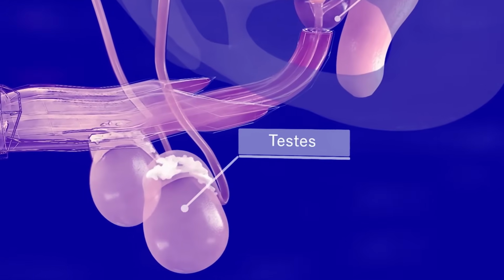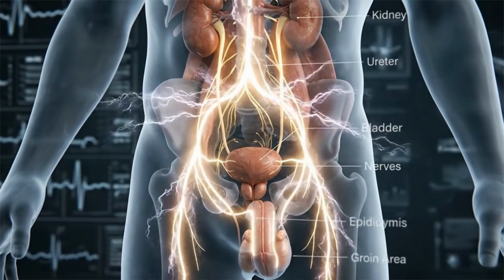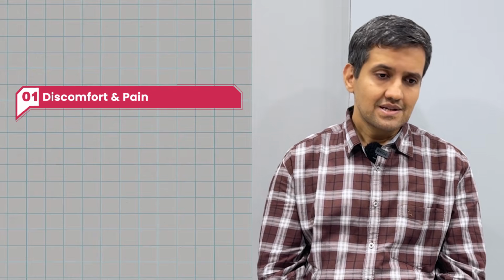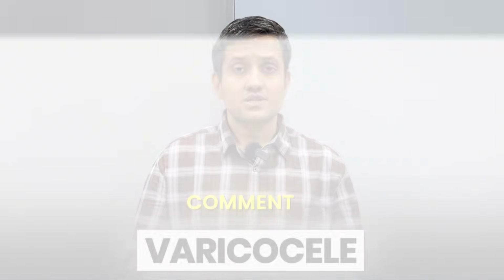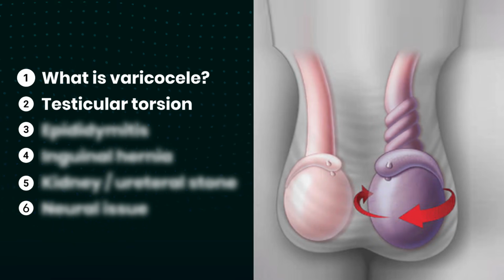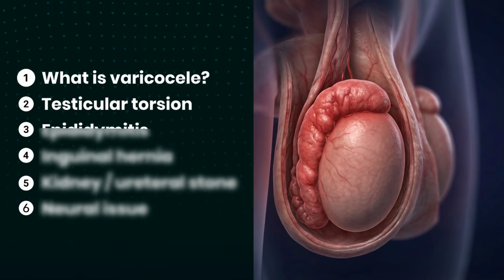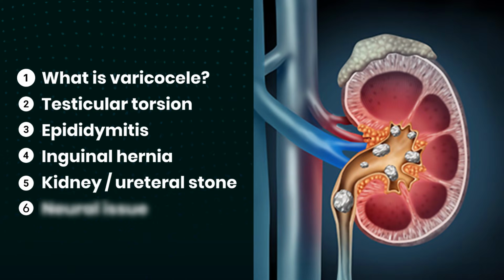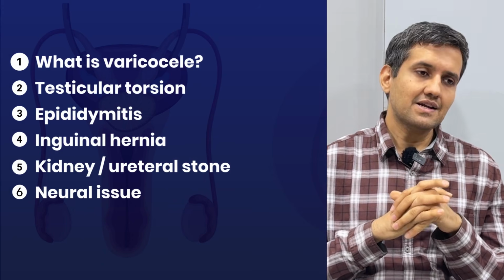Left Testis Pain? 6 Common Causes Every Man Shouldn’t Ignore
Are you experiencing left testicular pain or discomfort in your scrotum? This video explains the 6 most common causes of testicle pain in young men (15–40 years) and when you should see a doctor. Dr. Gaurav Gangwani, an interventional radiologist, breaks down the real reasons behind testicular pain, including conditions like varicocele, epididymitis, inguinal hernia, testicular torsion, and even kidney stone affecting the male reproductive system.

📍 Address: 302/TGN SQUARE, 3rd floor, Chandawarkar lane . Borivali west, Mumbai, India

Are you experiencing left testicular pain or discomfort in your scrotum? This video explains the 6 most common causes of testicular pain in young men (15–40 years) and when you should see a doctor.

Dr. Gaurav Gangwani, an interventional radiologist, breaks down the real reasons behind testicular pain, including conditions that may affect fertility, testosterone levels, and overall health.

🔍 Covered in this video:

1. What is Varicocele (most common cause)
2. Testicular Torsion – a medical emergency 🚨
3. Epididymitis & Orchitis (infection & inflammation)
4. Inguinal Hernia
5. Kidney & Ureteric Stones (referred pain)
6. Nerve & Muscle-related pain

You’ll also learn:

Warning signs you should NOT ignore
When pain becomes serious
When to consult a urologist or specialist
Treatment options including varicocele embolization (non-surgical)

⚠️ Ignoring testicular pain can lead to infertility, testicular damage, or chronic pain.

👉 If you’re dealing with persistent pain, get it checked early.

👨‍⚕️ Connect with Dr. Gaurav Gangwani

Visit us: Dr. Gangwani Vascular Clinic, 302/TGN SQUARE, 3rd floor, Chandawarkar lane Borivali west, Mumbai, India

About Doctor:

Dr. Gaurav Gangwani is an Attending Consultant Interventional Radiologistin India. He graduated from BYL Nair Ch. Hospital and TN medical college, Mumbai and completed his post-graduation in Radiology from St. Stephens’ hospital, Delhi. With a keen interest in Interventional Radiology from his PG days, he refined his skillset by a 2-year fellowship program in Hepatobiliary and Oncology IR in the prestigious Sir Ganga Ram hospital followed by expanding his spectrum of IR procedures in Jaypee Hospital, Noida catering to patients from 19 different countries as a center of excellence in IR.

Dr. Gaurav Gangwani has been a pioneer to perform few interventions in India which a couple IRs perform including procedures like thyroid nodule and parathyroid adenoma ablations, vasculomimetic stenting for juxta-anastomotic stenosis in AV fistulas and endovascular therpay for veno-occlusive erectile dysfunction.

⚠️ Ignoring testicular pain can lead to infertility, testicular damage, or chronic pain. 👉 If you’re dealing with persistent pain, get it checked early.